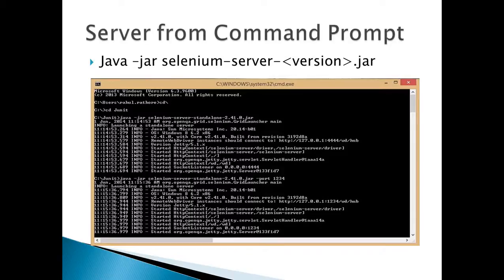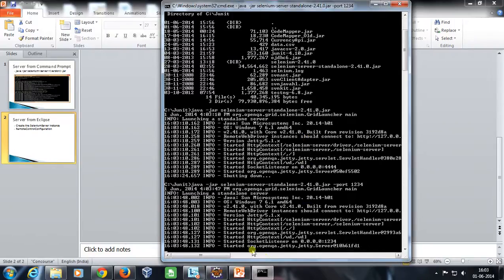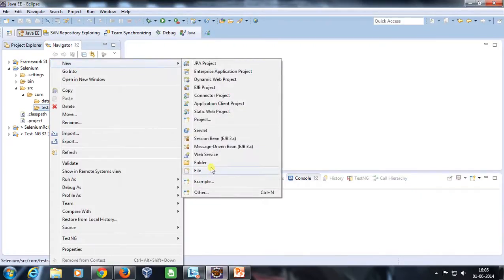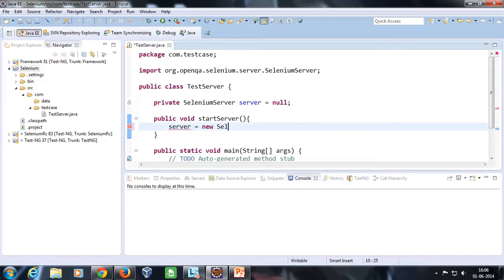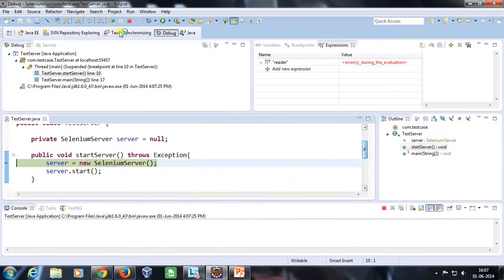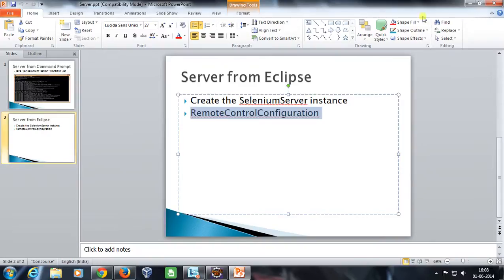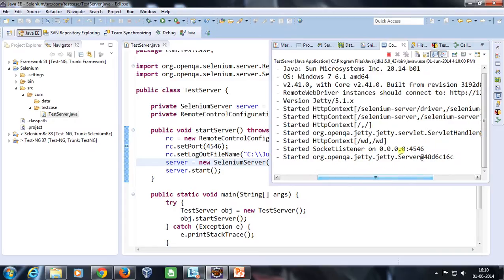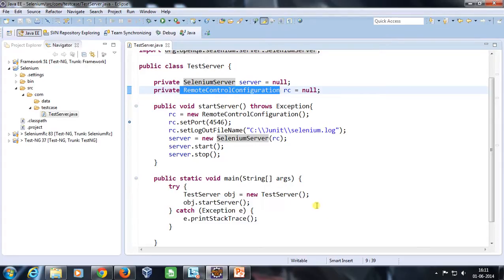1. Selenium Java || Starting and Stopping Selenium Server.